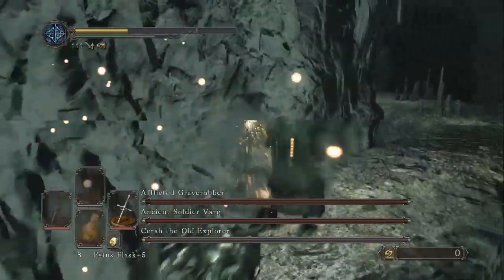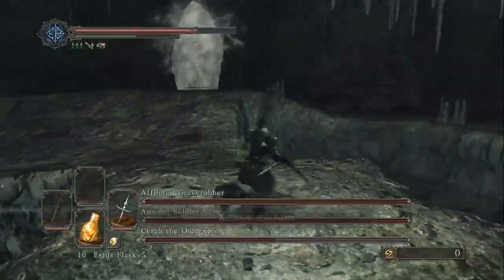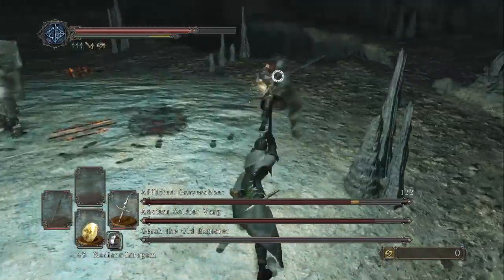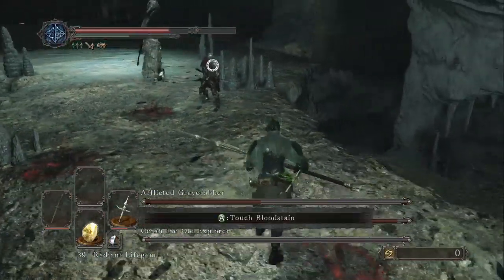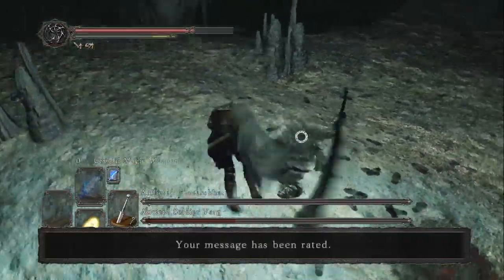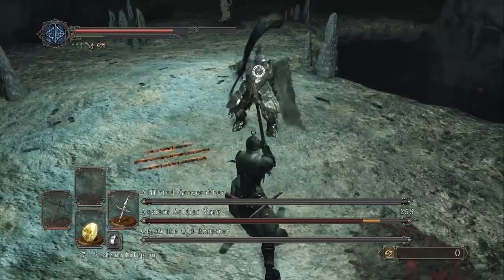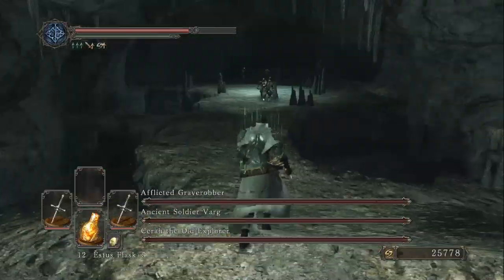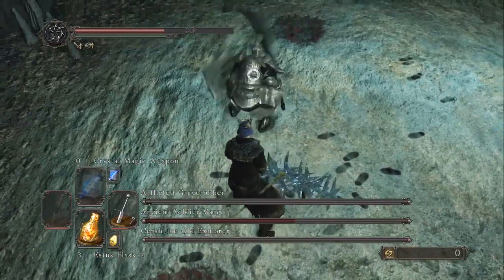Dark Souls 2 Crown of the Sunken King: Boss Guide | Afflicted Graverobber, Varg, & Cerah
If you're at this fight in Dark Souls II: Crown of the Sunken King, you know it's hard as hell. Not the good sort of hard either, the creative type. That is neither here or there though, it's hard so we're here to help. In this video I'll talk about safe zones, BS, deaths, kill order, and kill tips. Varg is my nightmare. This video will cover how to kill Afflicted Graverobber, Ancient Soldier Varg, and Cerah the Explorer. Best of luck in this optional boss nightmare.